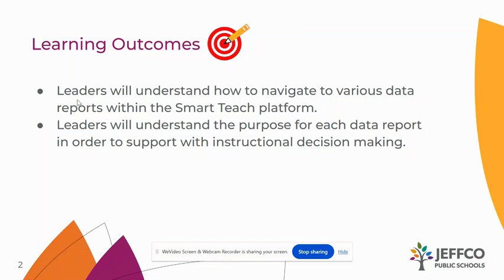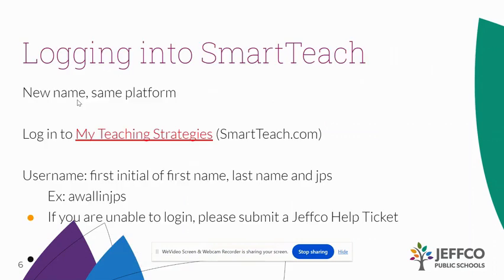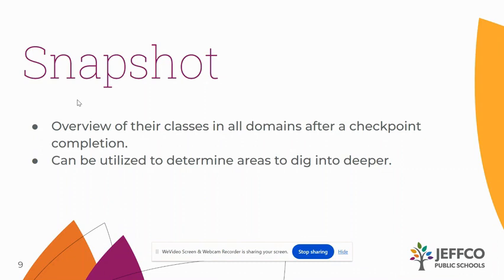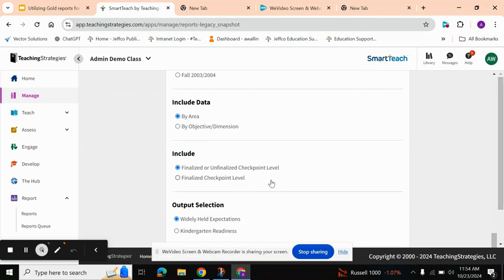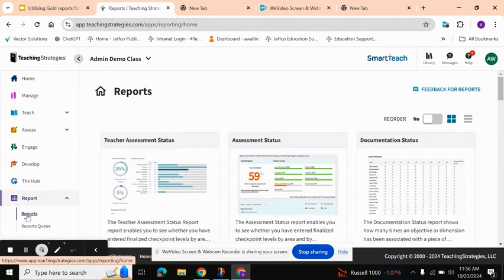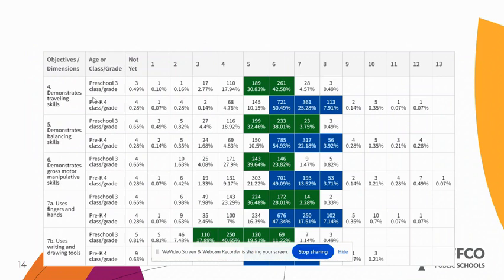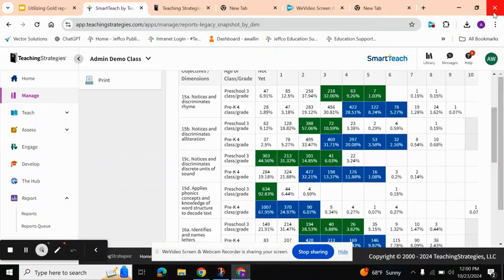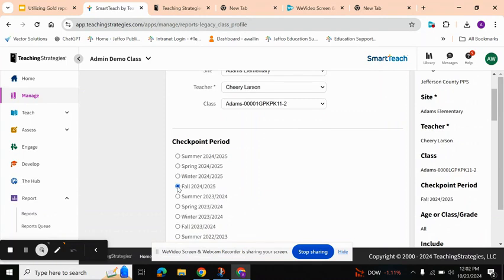Utilizing Gold reports for administrators and coaches